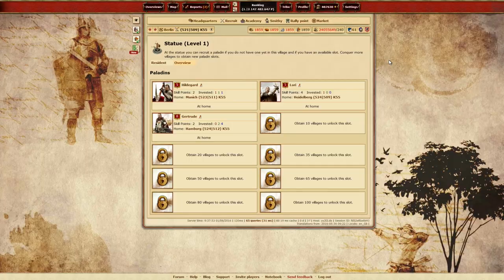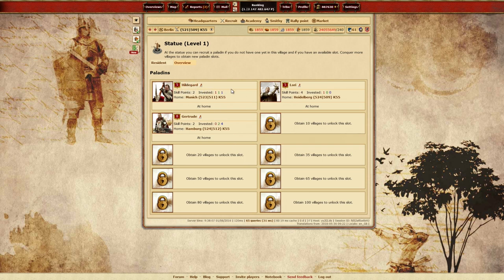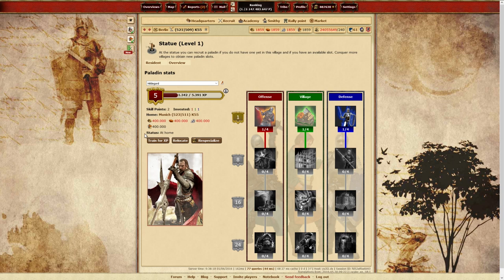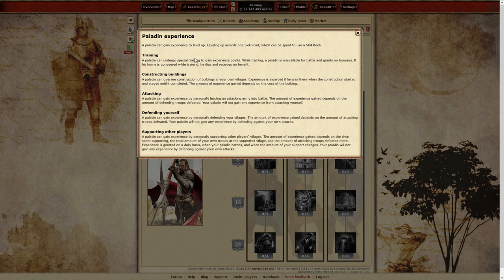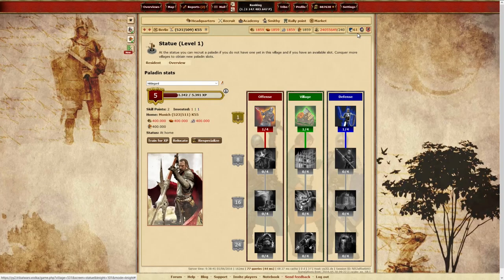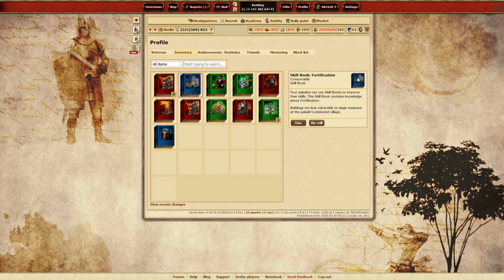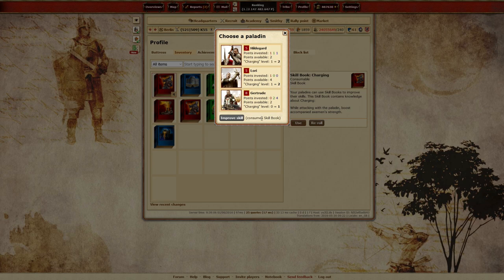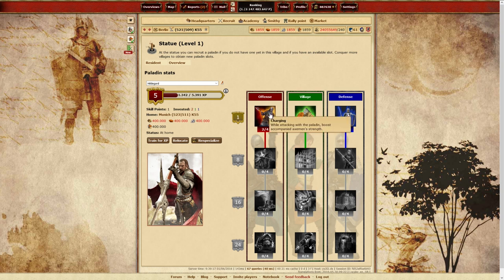Tribal Wars - Introducing Paladin Skills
In this video, Lead Community Manager Tim explains to you the new Paladin Skills.